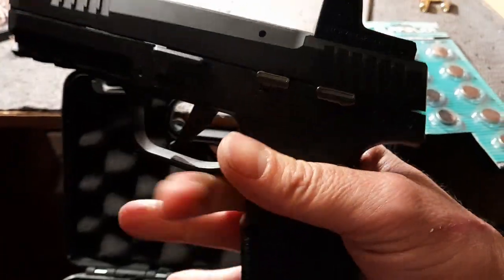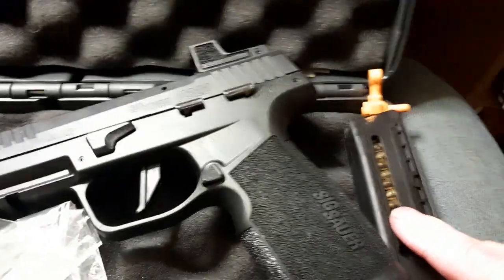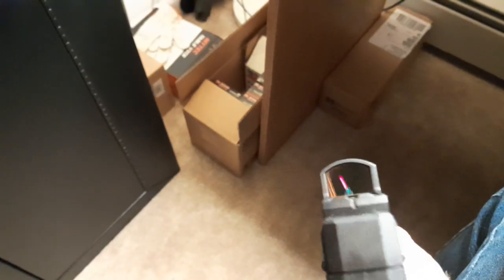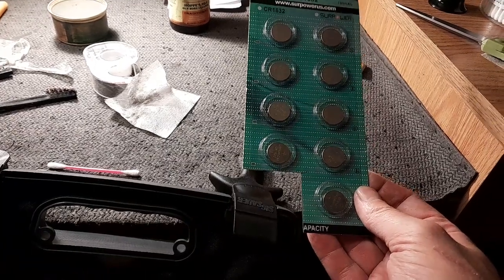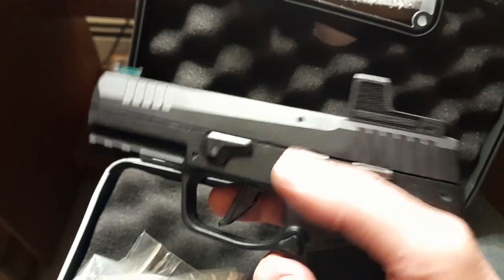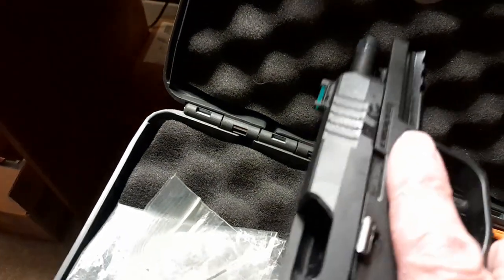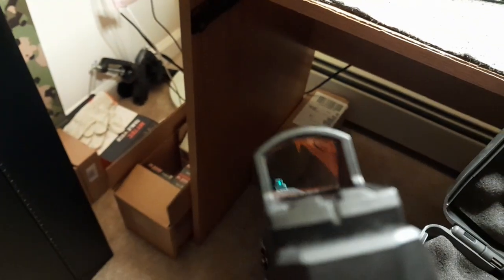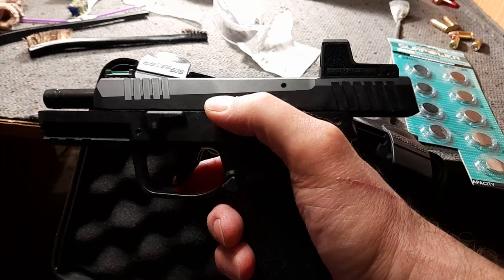Sig Sauer P322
absolutely the best 22lr handgun I own..